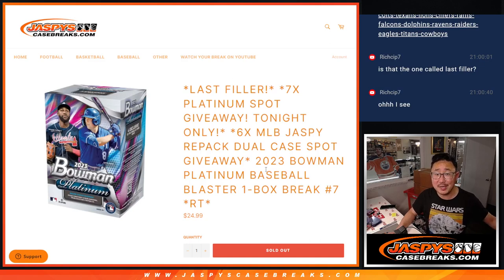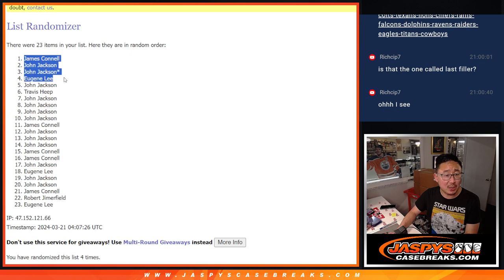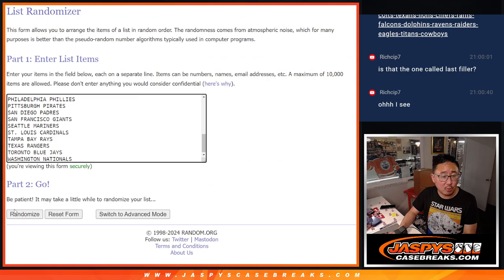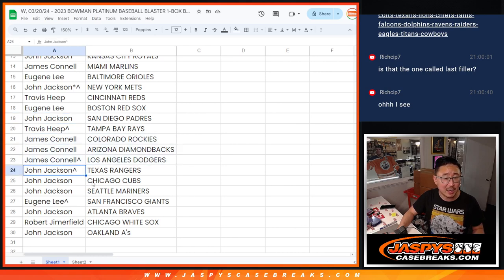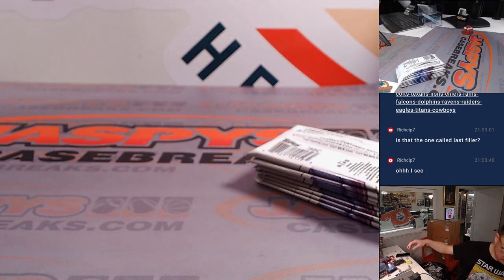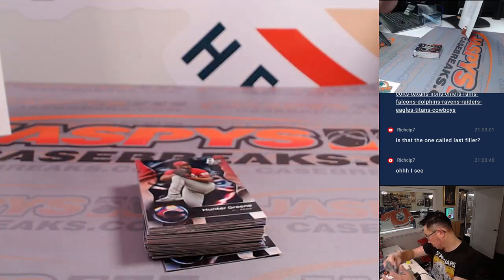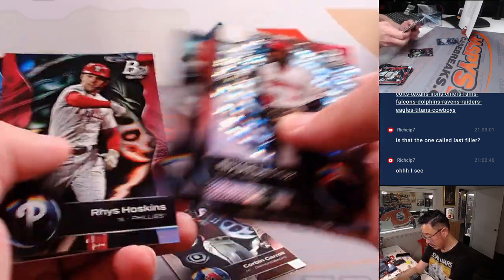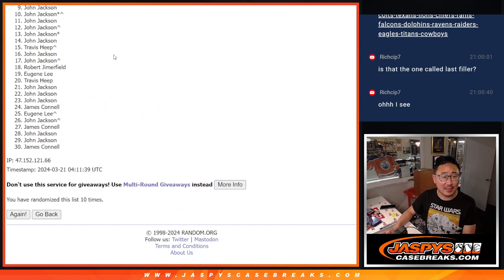W, 03/20/24 - 2023 BOWMAN PLATINUM BASEBALL BLASTER 1-BOX BREAK #7 *RT*